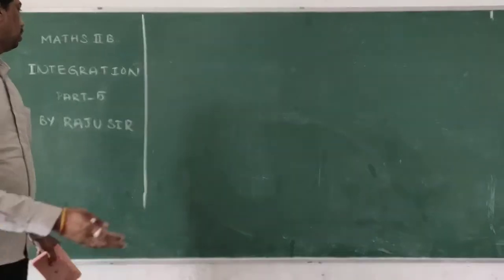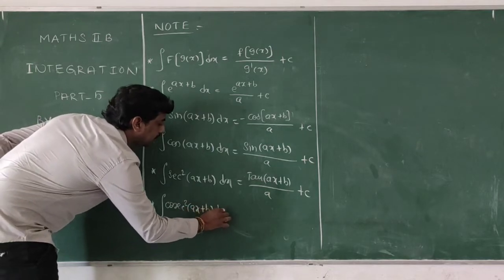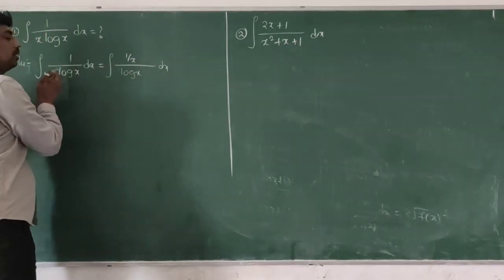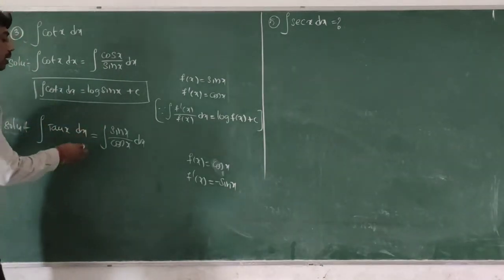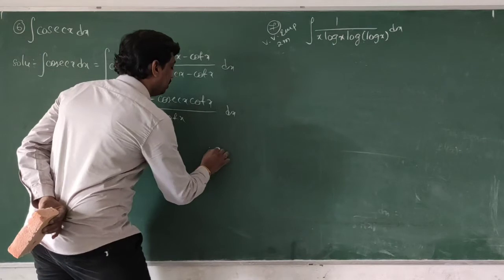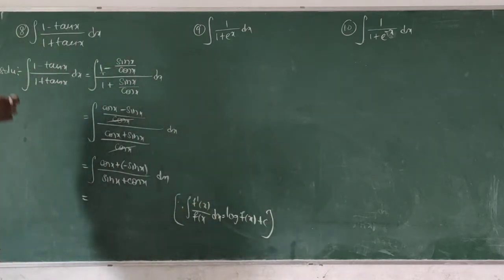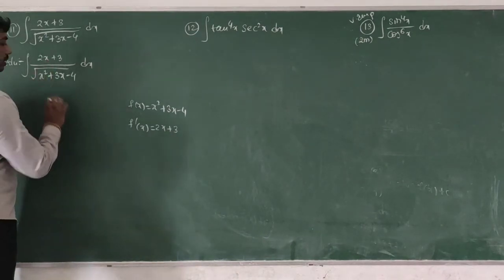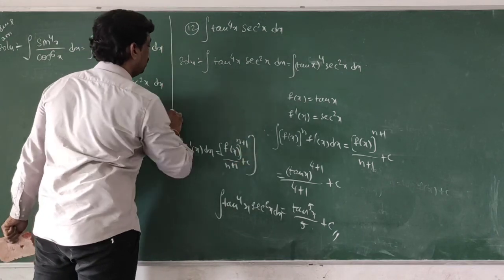INTER SECOND YEAR MATHS 2B INTEGRATION TOPIC PART 5 BY RAJU SIR